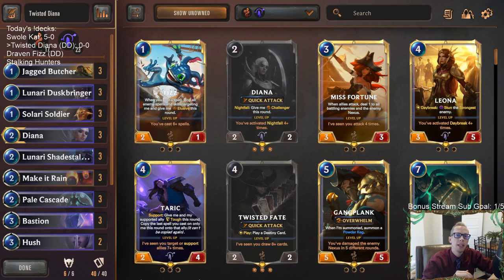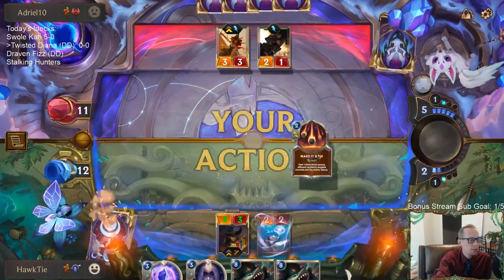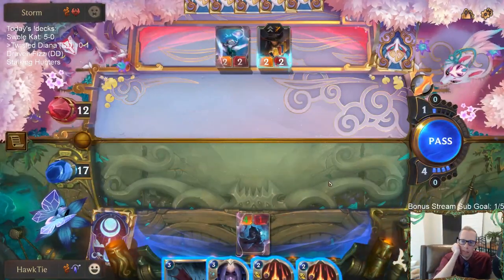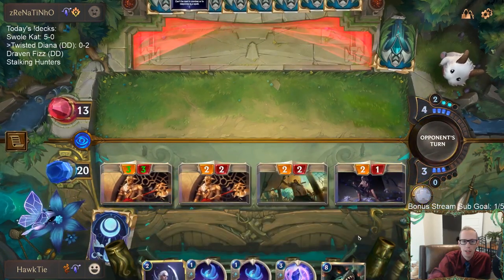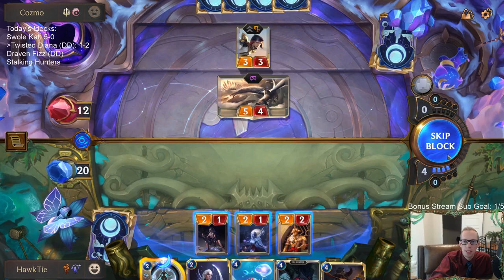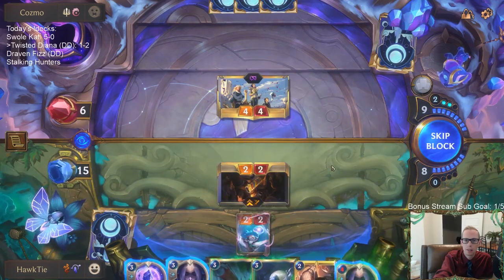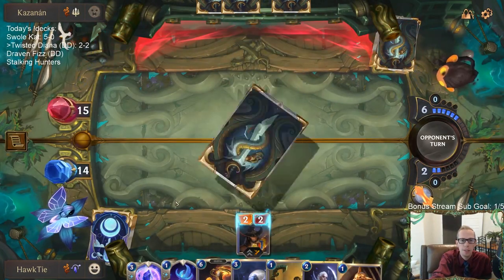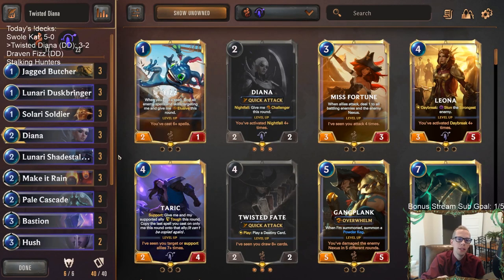Twisted Diana: Plunder at Night | Legends of Runeterra LoR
Legends of Runeterra Ranked deck: Twisted Diana
Code:
CEBAKAQGDITCOLJ2A4BQSEZDHBEUWWC6AIAQGCKVAEBAMHAA
Champions: Diana, Twisted Fate
Regions: Bilgewater, Targon